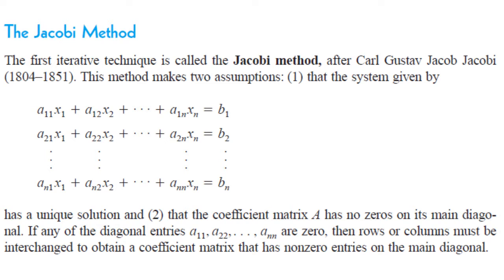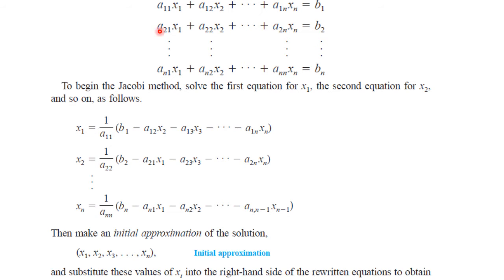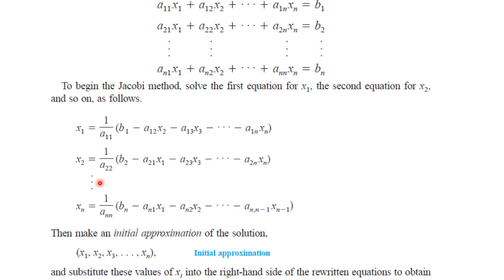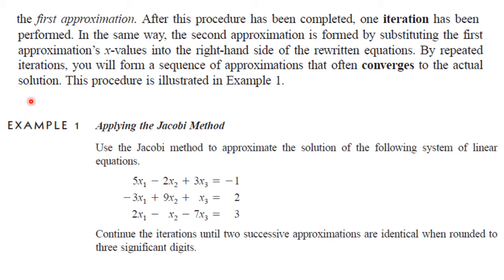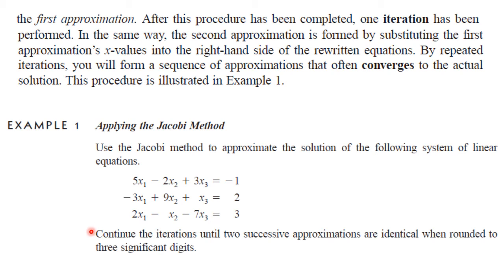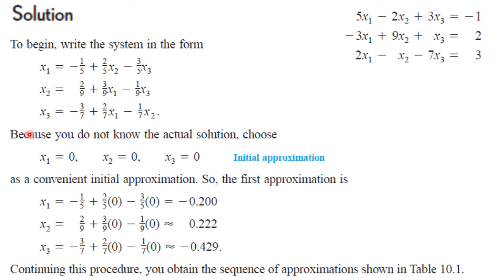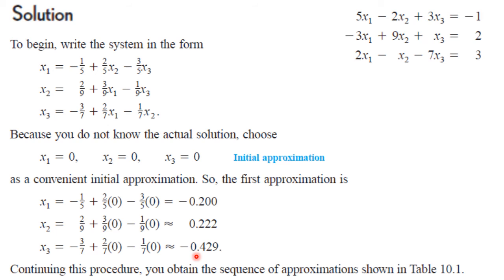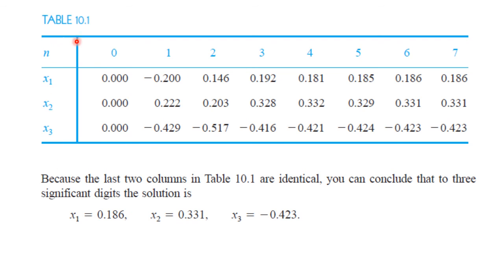Jacobi And Gauss Seidel Methods__1| Iterative method | Numerical Methods for Engineers